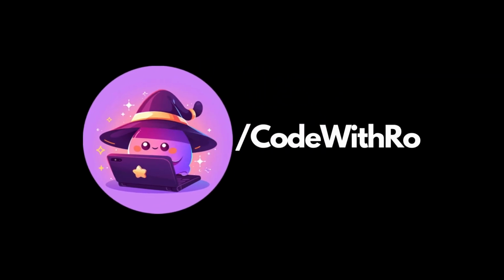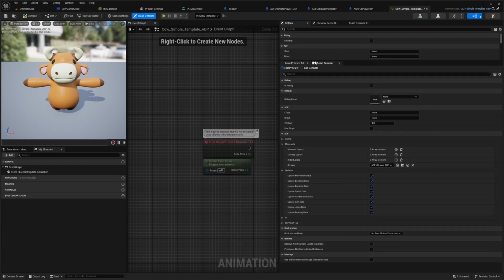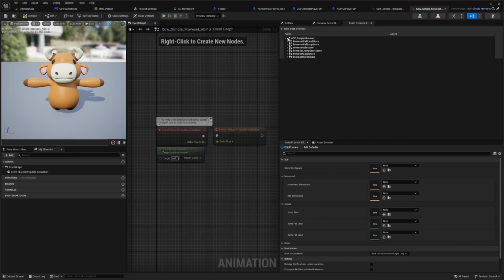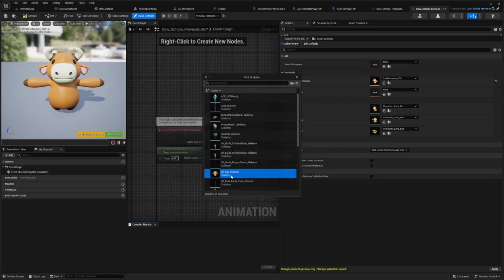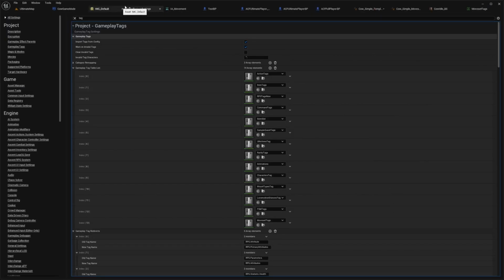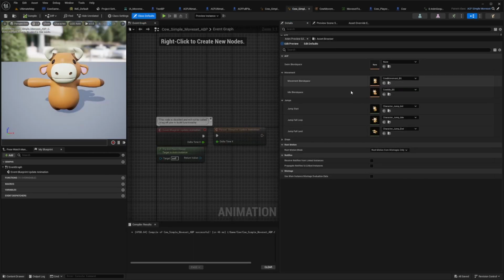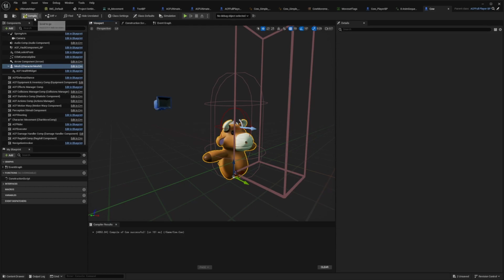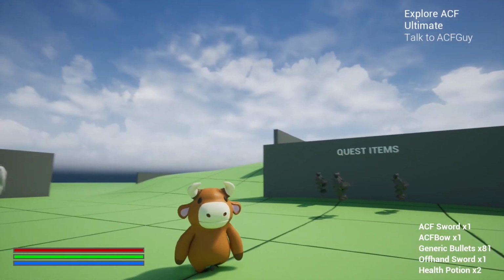Ascent Combat Framework: Simple Character ABP